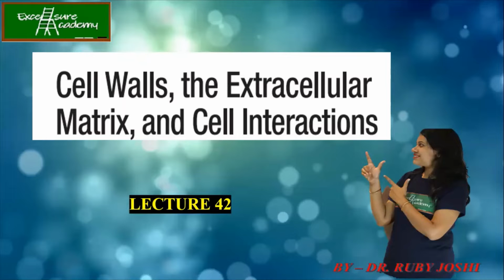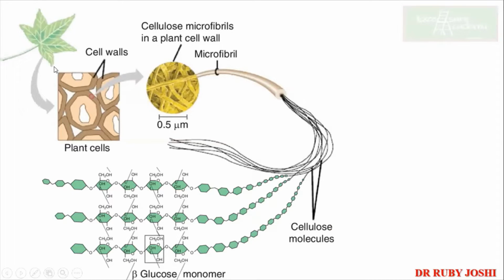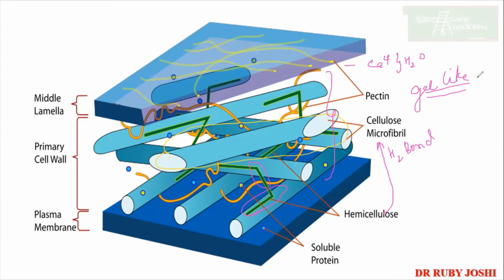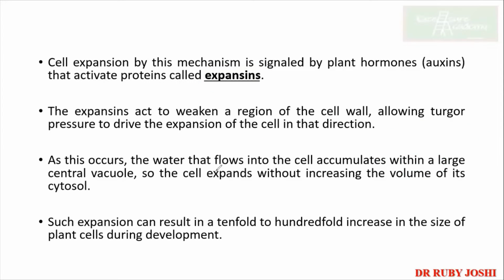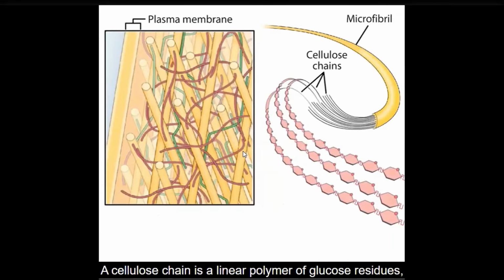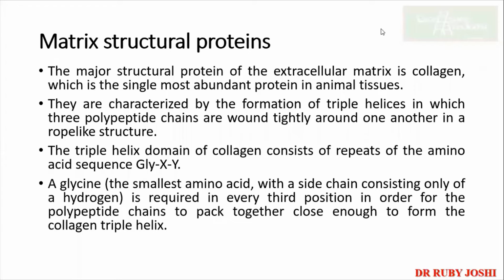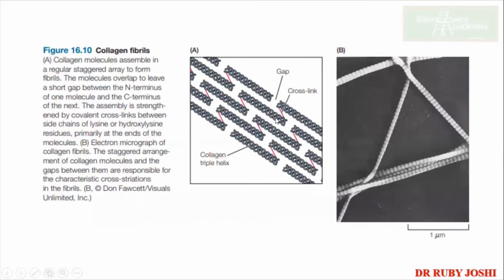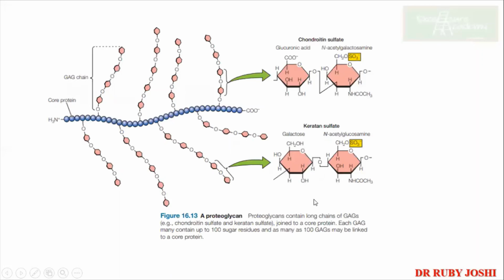Cell Wall Structure Lecture_42 Cell Biology Plant cell wall